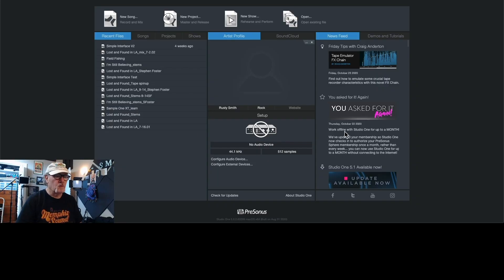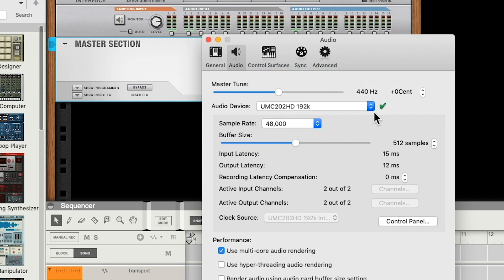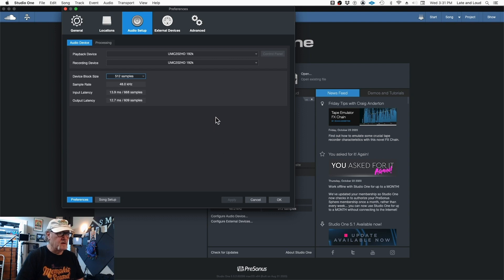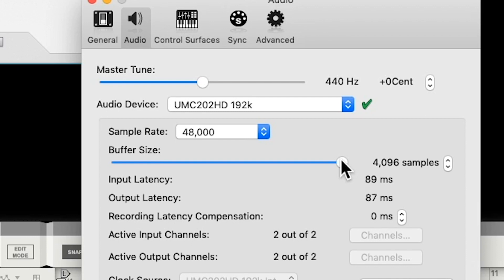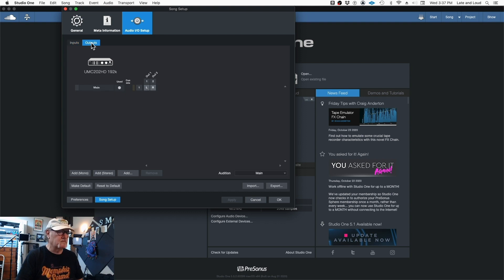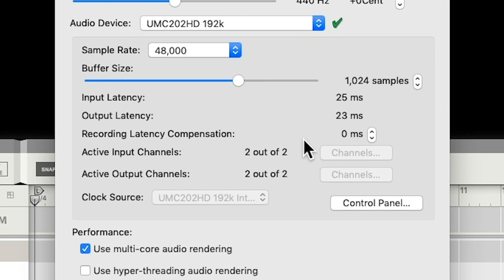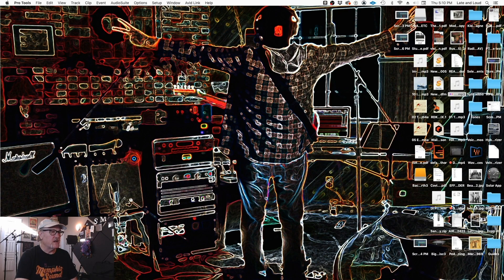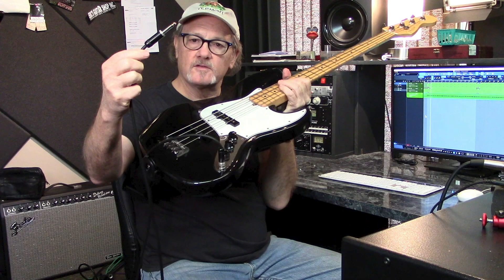Audio Interface settings made easy. Your DAW's audio interface settings clearly explained by a pro!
Rusty takes the confusion out of the audio interface settings in your DAW. All is explained in this easy to understand tutorial.